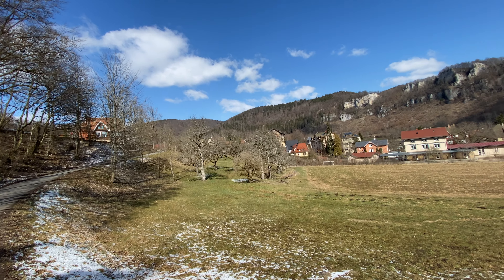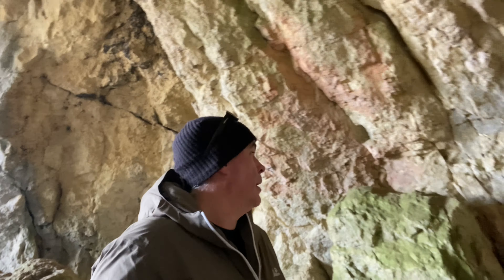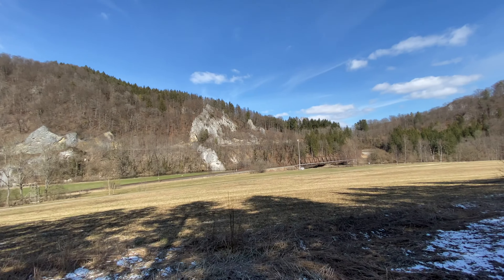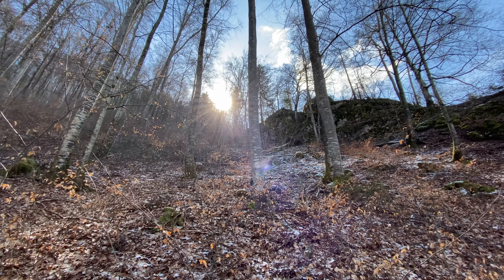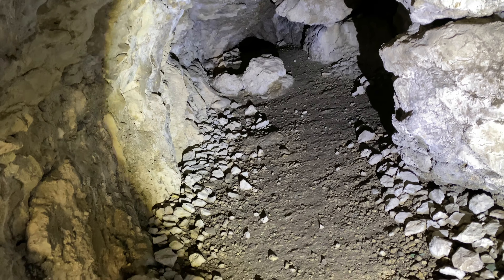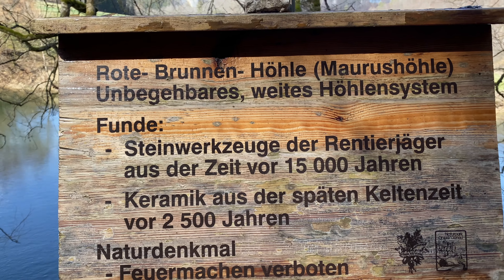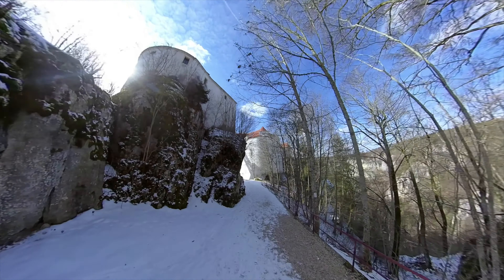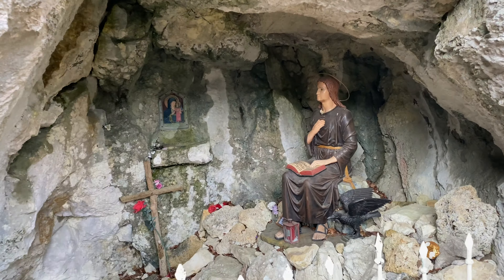Felsenpanorama Kloster Beuron zur Burg Wildenstein - Nice Day im Donautal Schwäbische Alb Vlog #40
Rundtour 14,6 km und 700 Höhenmeter tolle Runde im Donautal.

Mein Traum ist eine Weltreise - Manchmal wird ein Traum wahr
Spendenmöglichkeiten

lg Stop Auszeit Michael & Marisol